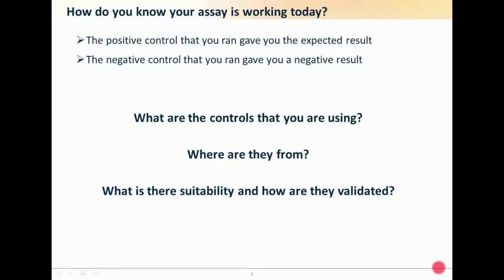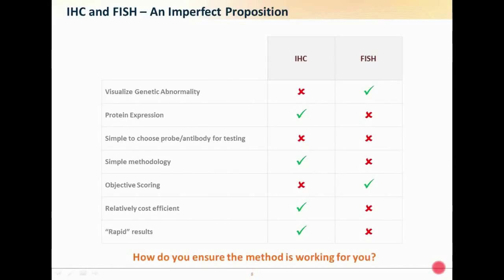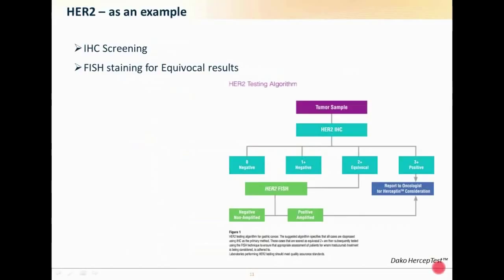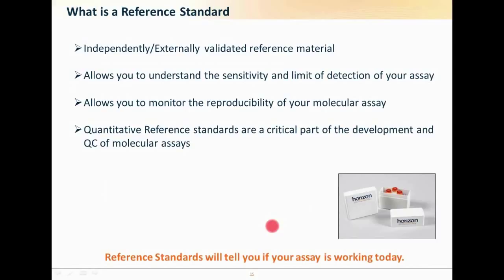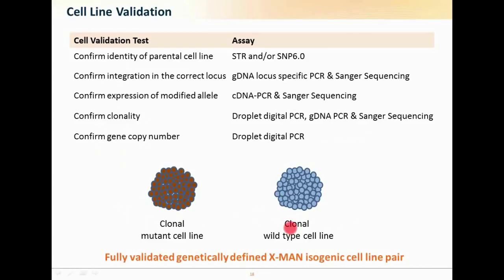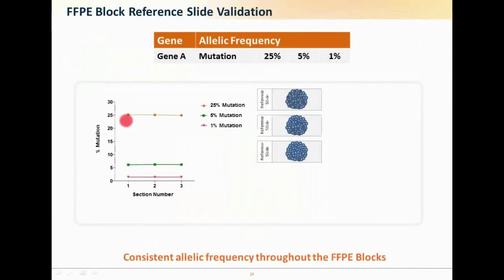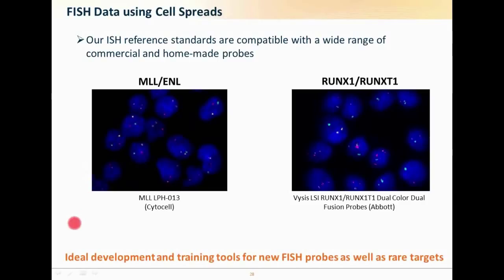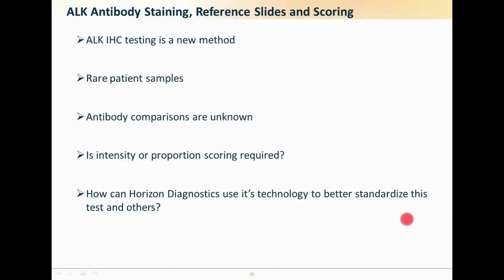FISH and IHC Quality Assurance - Dr J Frampton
Conozca que tipo de anticuerpo o sonda es el adecuado para su laboratorio cuando realice técnicas de FISH o IHC.
Conozca los estándares de Horizon Diagnostics para estas y otras técnicas